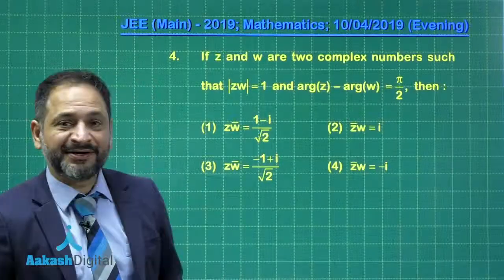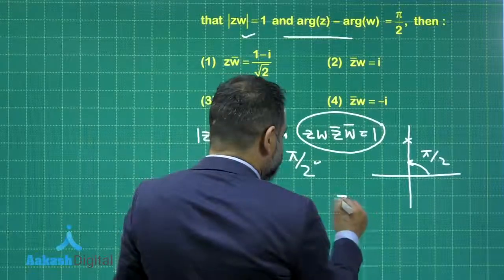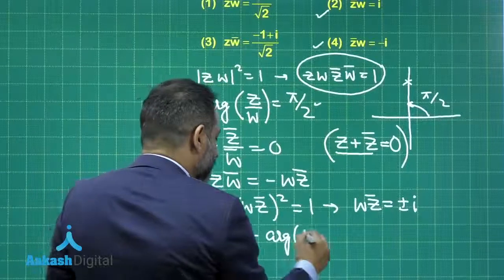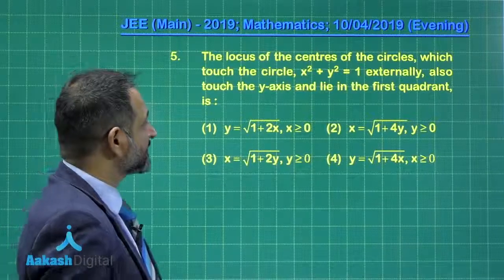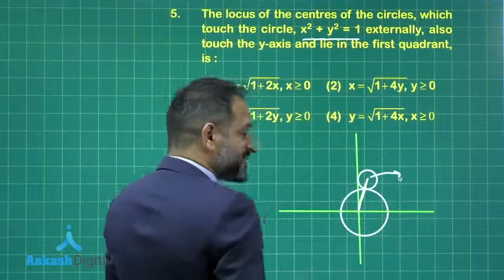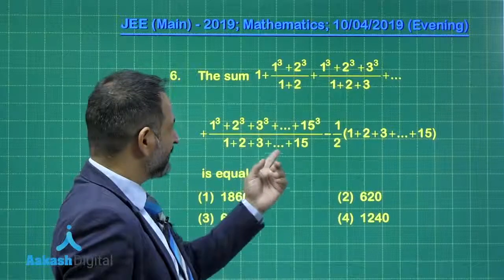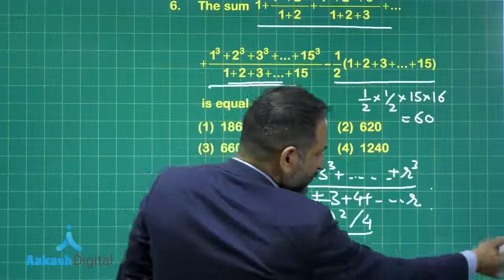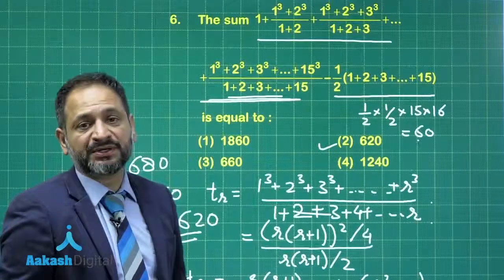JEE Main 2019 Mathematics 10 04 2019 Evening Q. 4 to 6